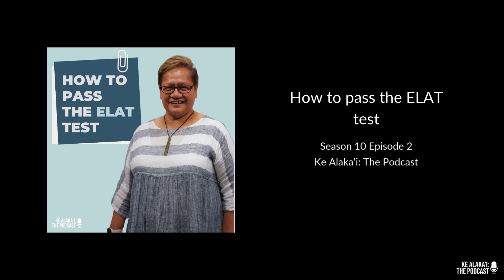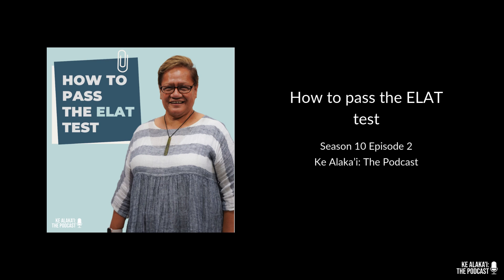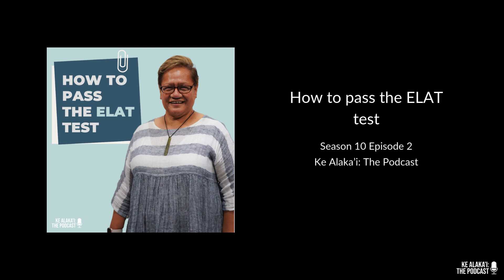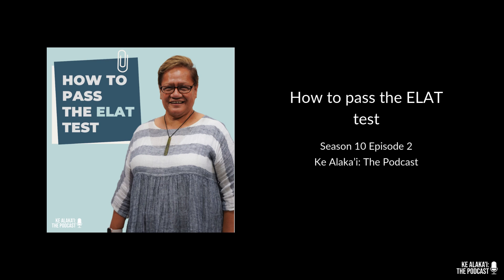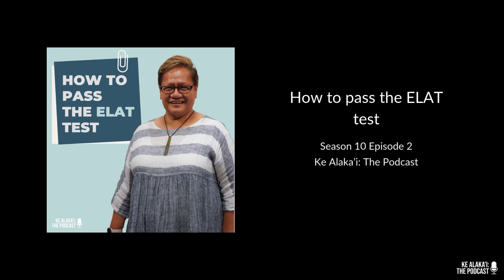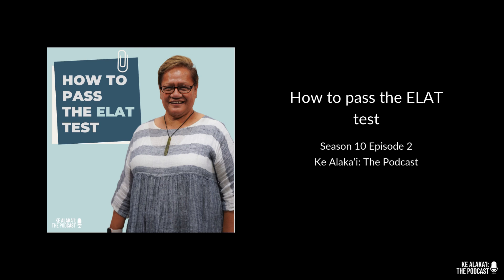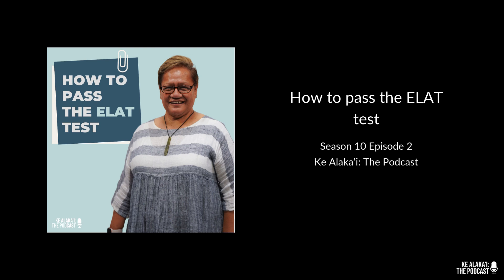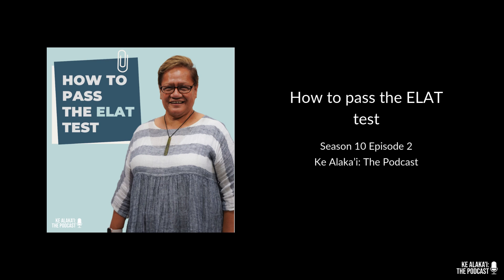Ke Alaka'i: The Podcast S10 E02 How to pass the ELAT test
EIL program director Nancy Tarawhiti joins us to share tips to help prospective students prepare and pass the ELAT test. Hosted by Myco Marcaida and Pim Suksuntiwijit.